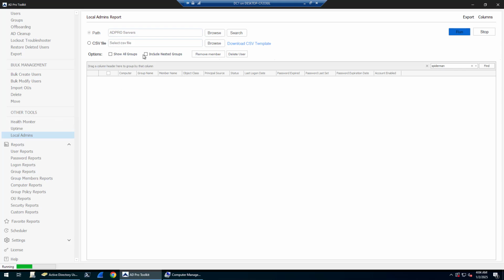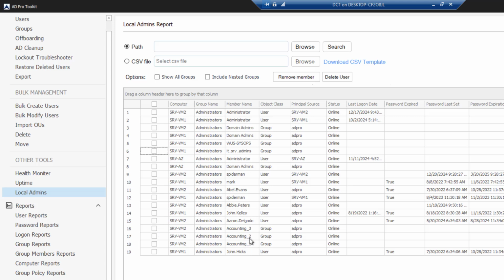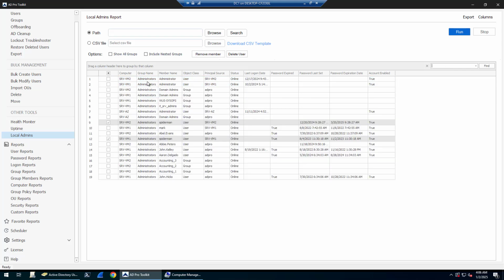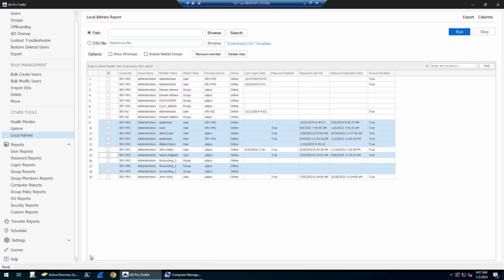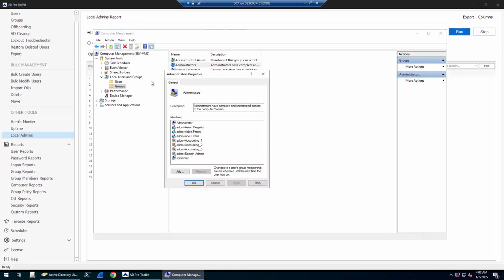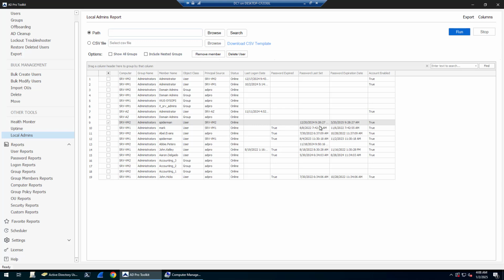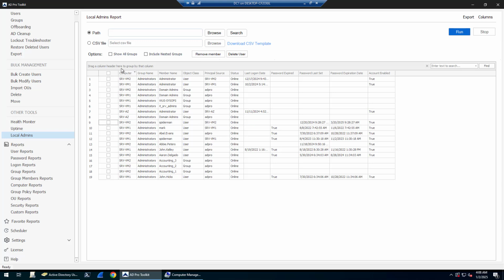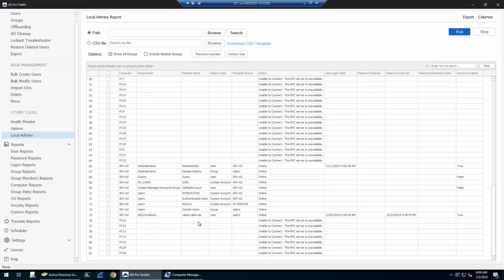Remove Local Admin Rights Windows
In this video, you will learn how to remove local admin rights on Windows using the AD Pro Toolkit.

Local admin rights are users or groups that are a member of the local administrator group. If a user is a member of a specific group it could give them admin rights to the local computer. Users with admin rights have full permissions to the local computer and could inadvertently install malicious software that could compromise the entire system or network.

With the AD Pro Toolkit you can quickly scan all your computers and see which users/groups are a member of the local administrator group. You can then select accounts on multiple computers and remove them from the admin group. In addition, you can export the report to a csv file and audit all local groups.

Summary of steps:

1. Scan all domain computers or select an OU.
2. Review the local admins report and identify users and groups to remove.
3. Export report to CSV for a backup.
4. Select accounts and click the "Remove member" button.

The "Remove member" button does not delete the account it just removes it from the local administrator group. To delete the account from the local computer click the "Delete User" button.